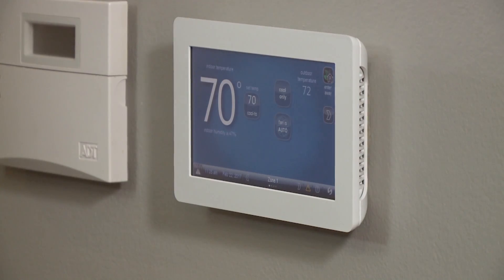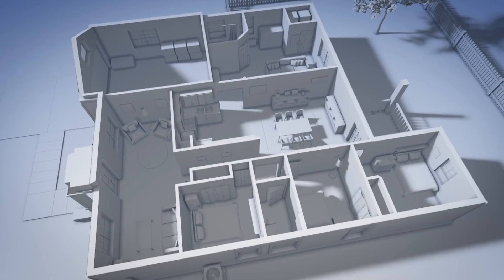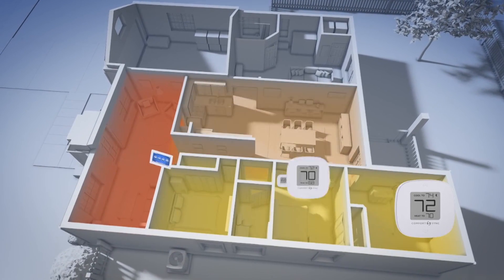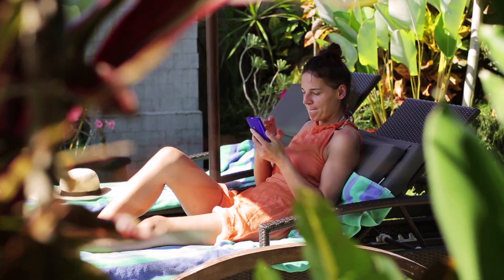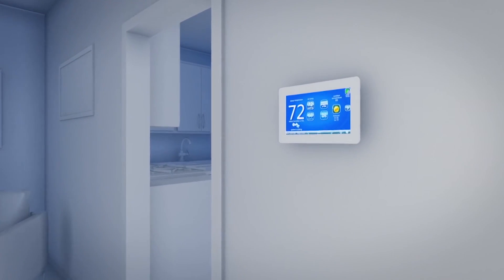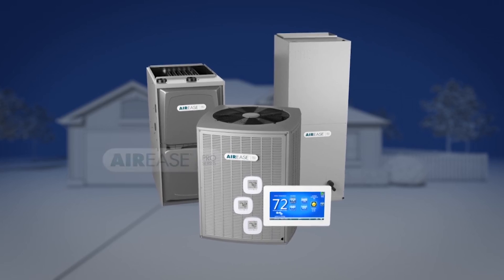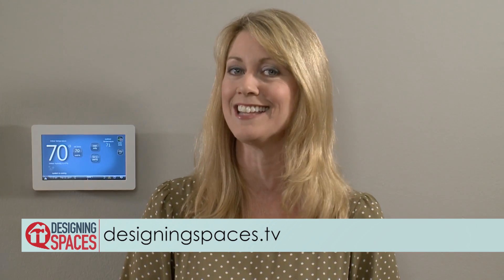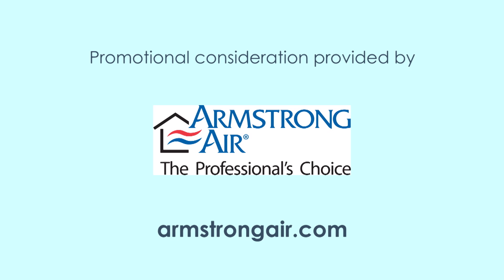Choosing the Right HVAC System for Your Home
“Choosing the right HVAC System” with Allied spokesperson (Joe Leonard) and segment host (Debi Marie). Location: house in South Florida (TBD). We will use as a typical home (HVAC) environment.  CGI and other video which may be supplied by Allied Air

103867